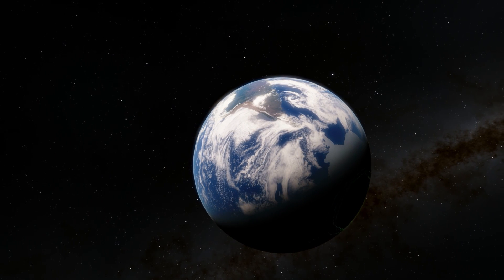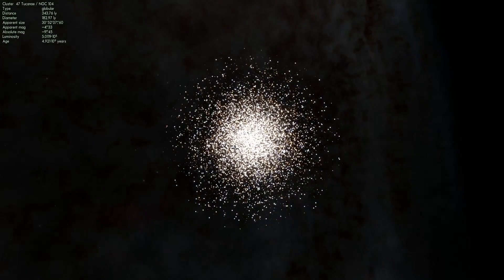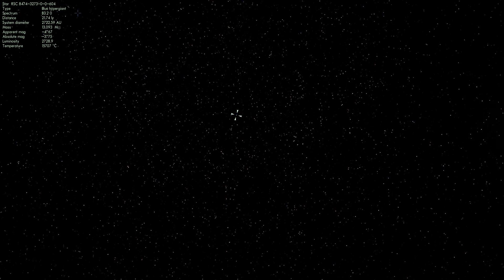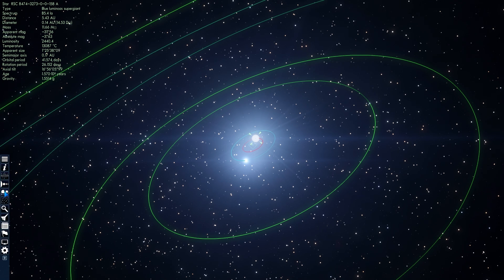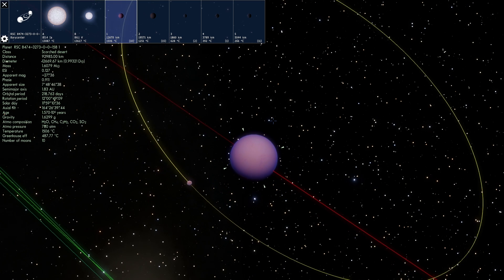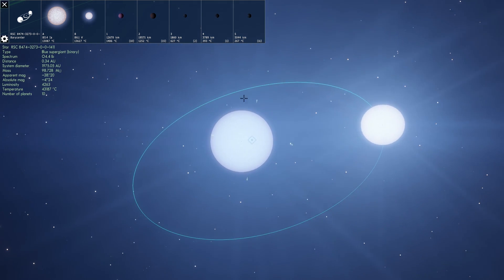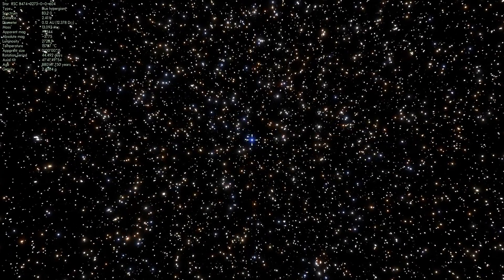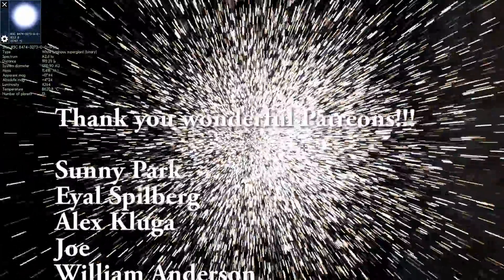Vampire Stars (Blue Stragglers) and 47 Tucanae Globular Cluster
In this video, we will talk about Vampire stars also known as Blue Stragglers and visit 47 Tucane cluster in Space Engine.